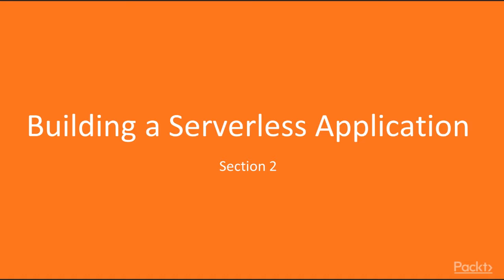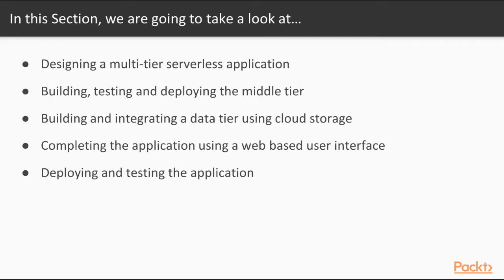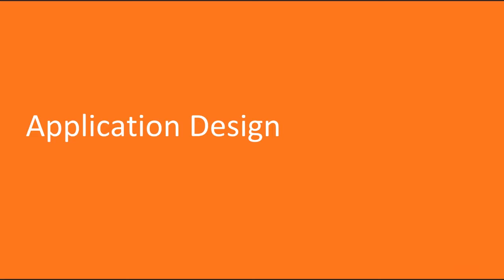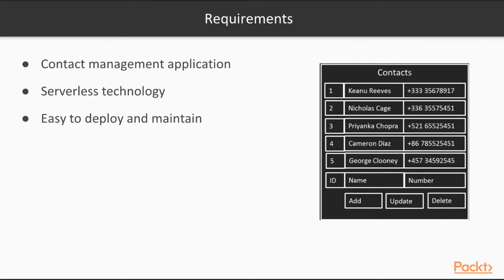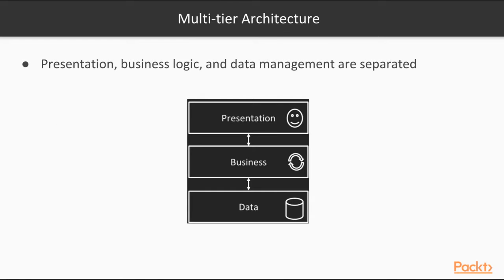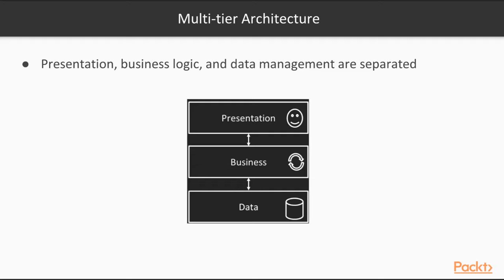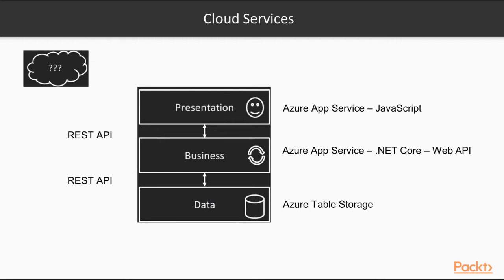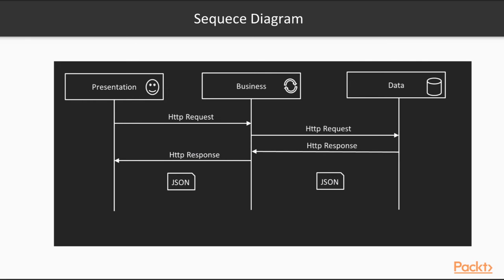Going Serverless with .NET : Application Design | packtpub.com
In this video we’ll aim to review the requirements of the application and then design a simple multi-tier serverless architecture, and understand how data flows with the application.
• Design the architecture using different tiers
• Select the cloud services and implementation details for each tier
• Understand the data flow between the tiers